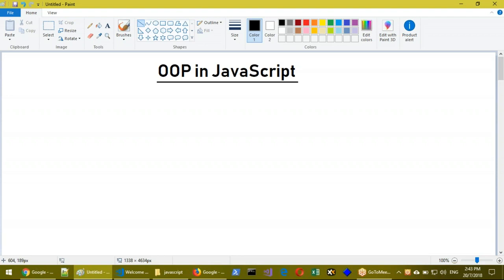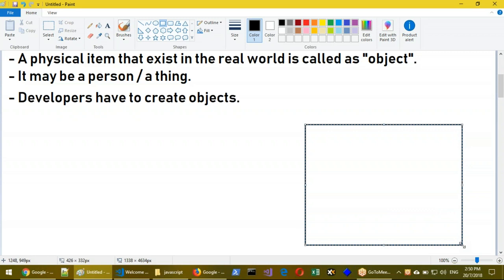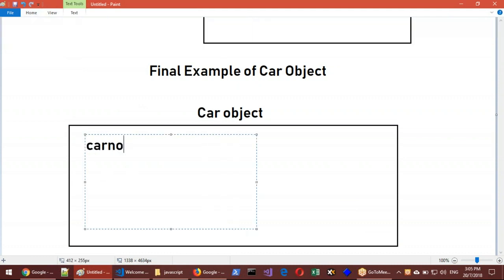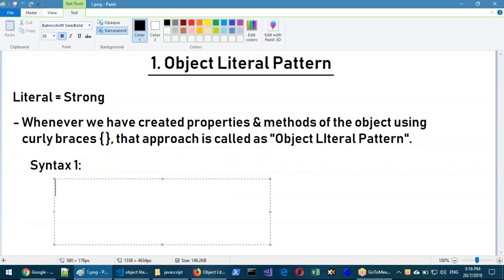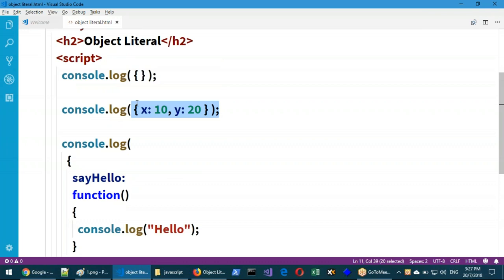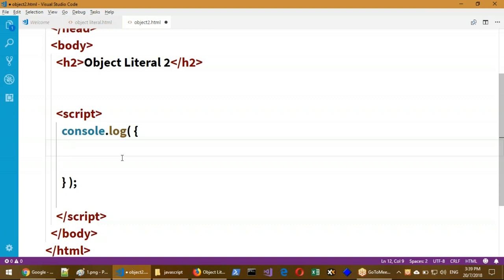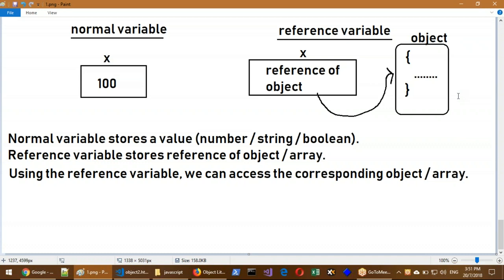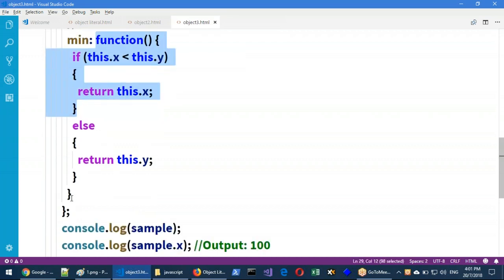Learn JAVASCRIPT Online Training Class 6 by Harsha Sir